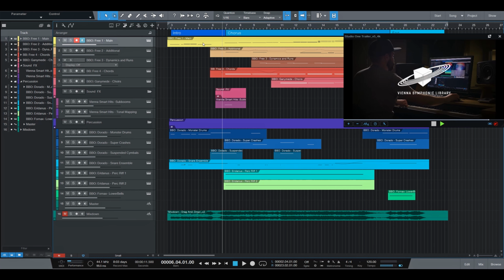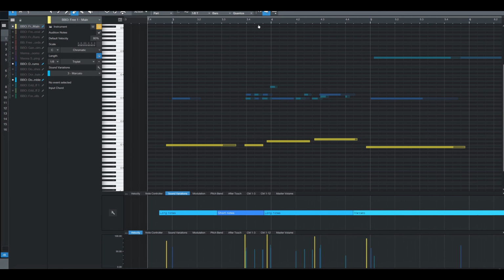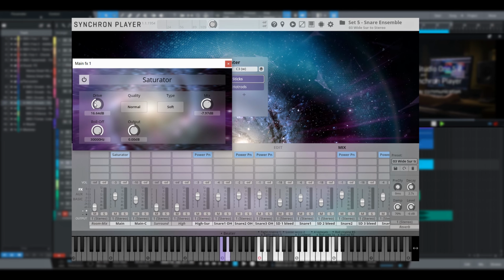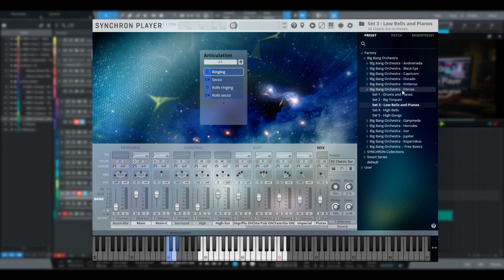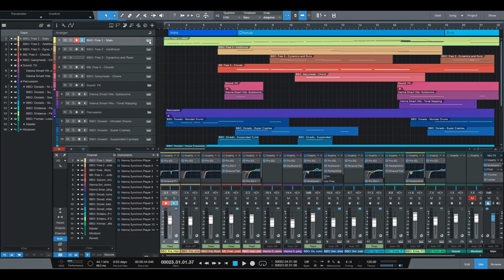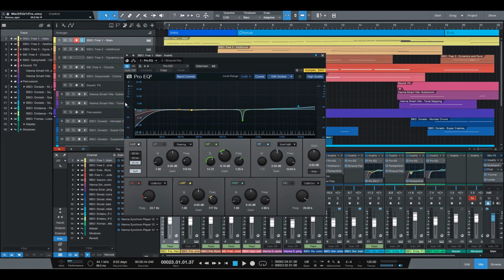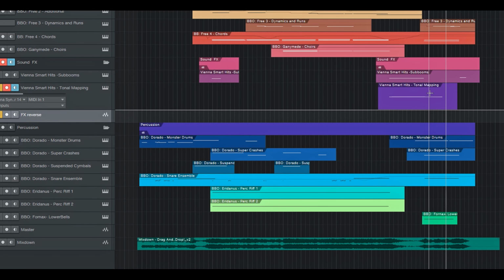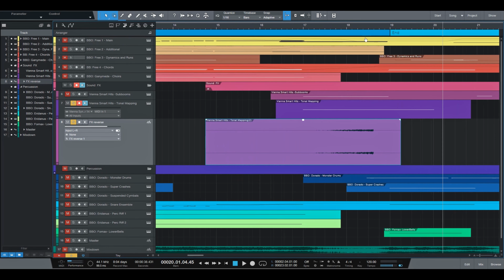Studio One & VSL: Trailer Walkthrough, with Big Bang Orchestra - FREE Demo Licenses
Discover how Fabio Amurri created the trailer music for our "Studio One Sound Variations Trailer" video! He will guide you through the musical decisions and structure and also share a few tips and tricks he used in the process. Thanks for sharing, Fabio!

0:00 Introduction
0:37 Structure
1:29 BBO: Free, BBO: Dorado
3:23 Additional Percussions BBO: Eridanus, BBO: Fornax
5:01 Adding SFX with Vienna Smart Hits
7:27 Studio One Drag and Drop feature
9:22 Full Arrangement